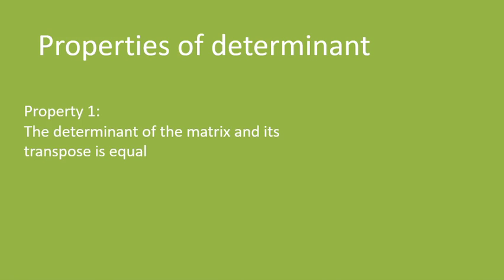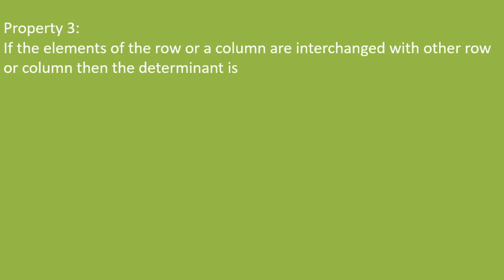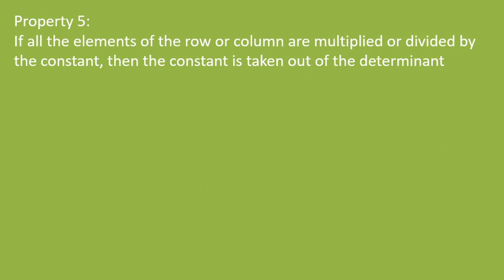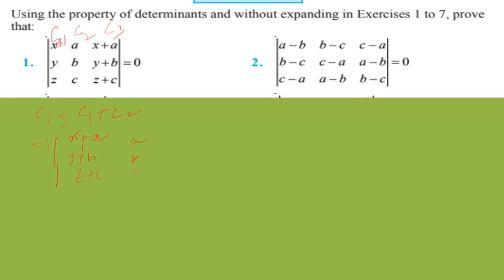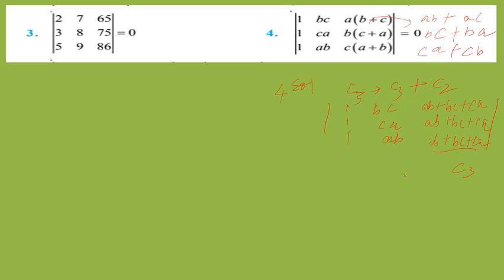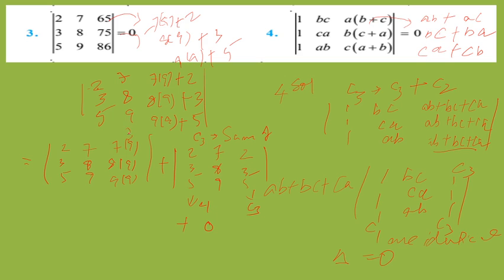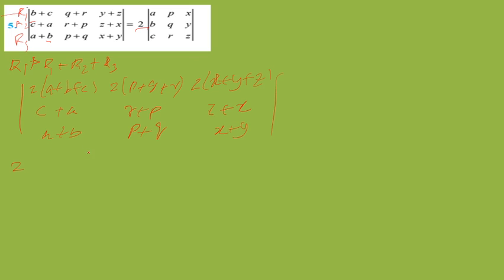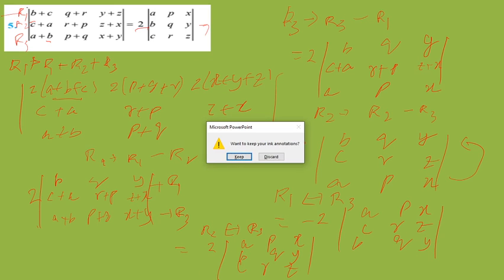Properies of determinants class XII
Class XII CBSE and ISC properties of determinants